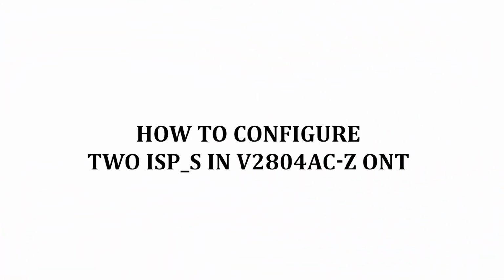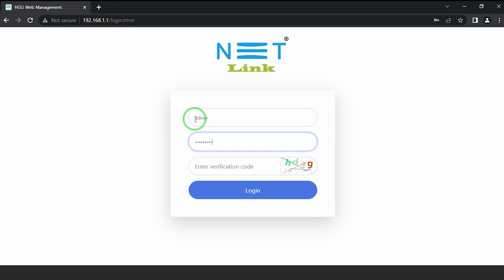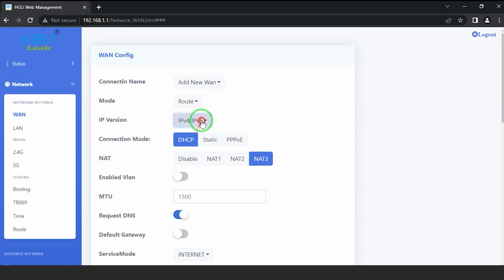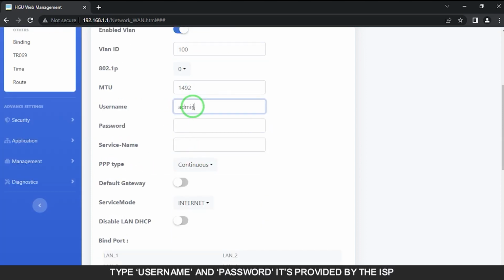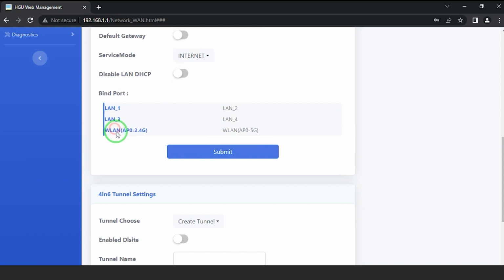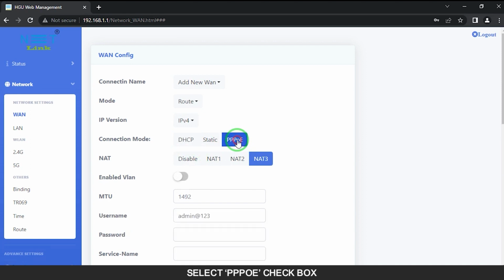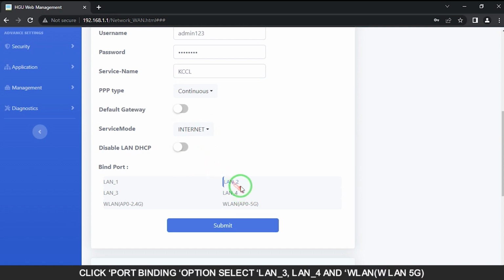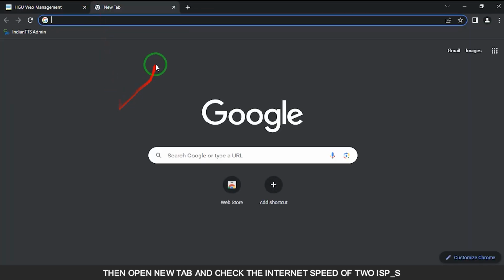How to configure two ISP's in Netlink V2804AC-Z ONT informative-170